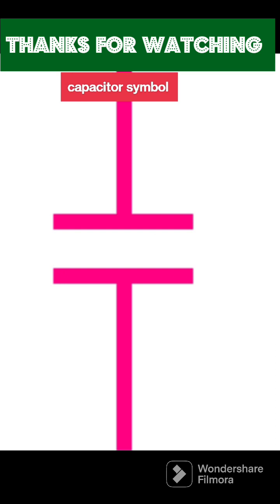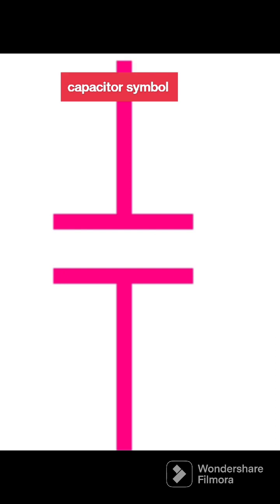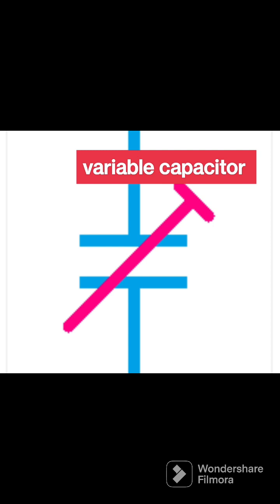how the capacitor works, what is inside the capacitor